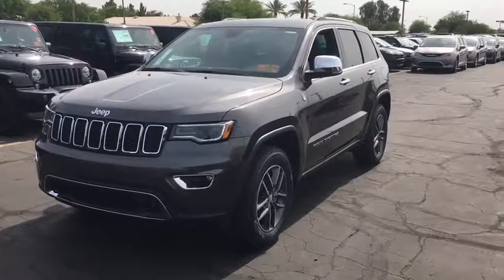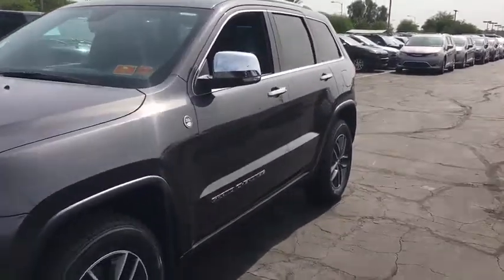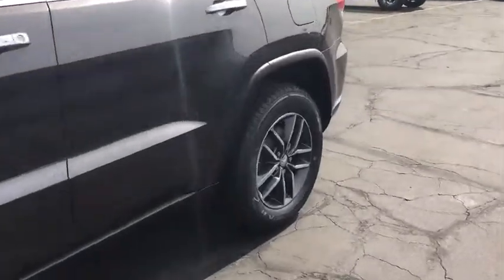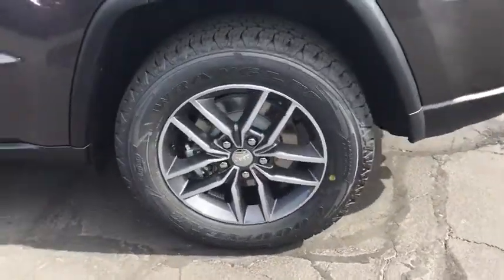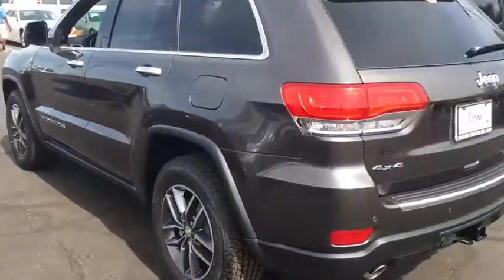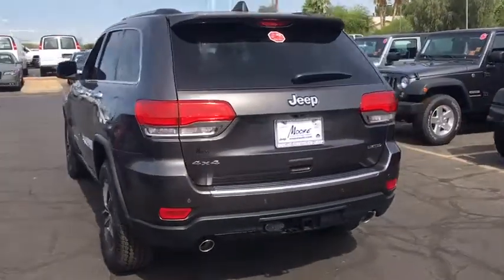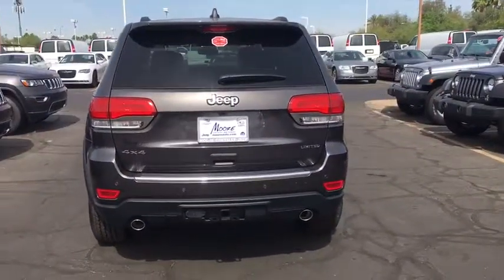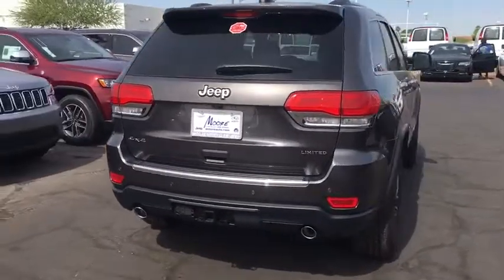2017 Jeep Grand Cherokee Peoria, Surprise, Avondale, Scottsdale, Phoenix, AZ 46297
New 2017 Jeep Grand Cherokee
2017 Jeep Grand Cherokee Limited - Stock#: 46297 - VIN#: 1C4RJFBT7HC913833

The Jeep Grand Cherokee is making praises and setting standards for performance, Best-in-Class Highway Fuel Economy, and precision. A confident and elegant exterior design exudes strength from every angle. Every Grand Cherokee features premium styling treatments including new, modern front grille and fascia treatments, daytime running headlamps, projector fog lamps and capless fuel fillers. The rear offers large taillamps with signature LED lighting, a large rear aerodynamic spoiler with a sculpted tailgate. Available premium-quality Natura Plus leather is soft and supple with outstanding breathability. Adding to the luxury and comfort are heated/ventilated front seats and heated rear seats. The rear cargo area lets you configure up to 68.3 cubic feet of storage when the rear seat is folded down. Choose from 4 different engines including the 3.0L EcoDiesel V6 which can attain up to 30hwy mpg, drive up to 730 miles on one tank and tow up to 7,400lbs. The 3.6L V6 engine features new eight-speed automatic transmission, with paddle-shift steering wheel controls and the new Eco Mode improves fuel efficiency by 9% and tows up to 6,200lbs. The 5.7L V8 engine with Fuel Saving Technology boasts 360hp and 390lb-ft of torque and provides a Best-in-Class 7,400lbs towing capacity. There is also the 475hp 6.4L V8 in the Grand Cherokee SRT which boasts a 0-60 of 4.8 seconds featuring Selec-Track allowing you to adjust driver settings to maximize performance. Inside the newly updated Uconnect System features a massive 8.4-inch touchscreen, Full-Feature Navigation, SiriusXM Travel Link/SiriusXM Traffic and HD Radio. Enjoy music on 1 of the 3 available speaker systems including the top of the line Harman Kardon 19 speaker system.
BLIND SPOT & CROSS PATH DETECTION  -inc: Auto Dim Exterior Passenger Mirror,LUXURY GROUP II  -inc: Ventilated Front Seats  Bi-Xenon HID Headlamps  Auto High Beam Headlamp Control  Rain Sensitive Windshield Wipers  LED Daytime Running Headlamps  9 Amplified Speakers w/Subwoofer  506 Watt Amplifier  Power Tilt/Telescope Steering Column  Cargo Compartment Cover  Automatic Headlamp Leveling System  Dual-Pane Panoramic Sunroof  LED Fog Lamps  Radio: Uconnect 3C w/8.4 Display  Nav-Capable!